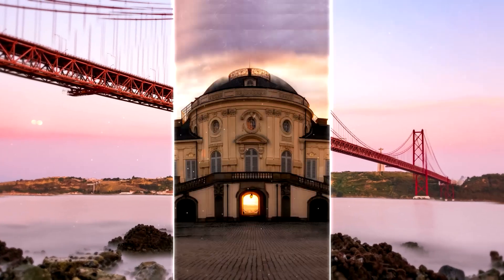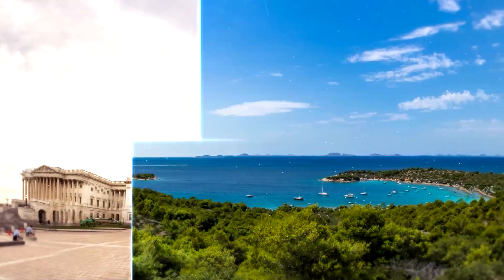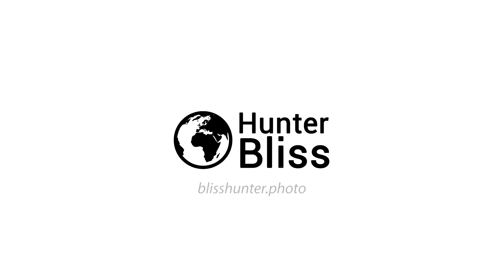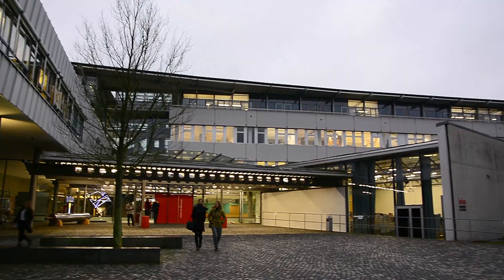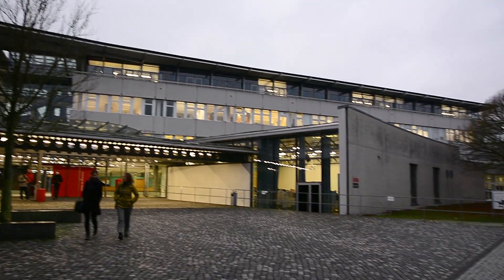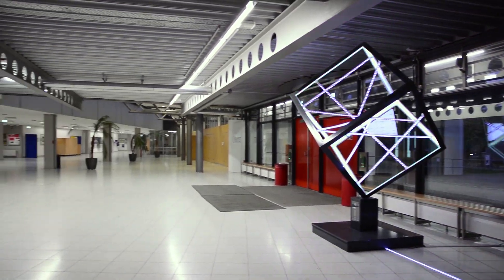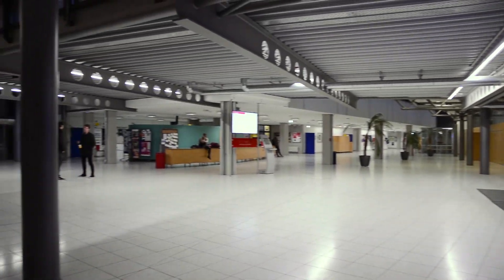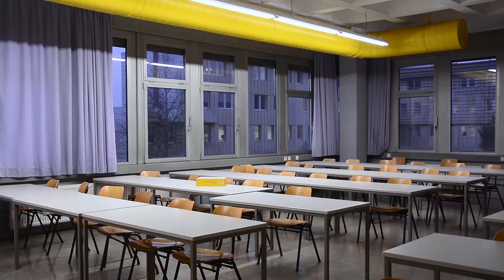Stock Photography Earnings Update October 2017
Here's the stock update for October 2017! It was a pretty slow month, with Shutterstock increasing in sales volume but decreasing in commissions per image. I also began working as an assistant for my faculty, and will soon be producing more content about my university. I'm looking forward to seeing what happens in these upcoming months before China.

If you want to join the stock photography fun, don't forget my referrals.If I can see your images, there is a chance I will feature them on this channel.

Mit freundlichen Grüßen,
Hunter Bliss